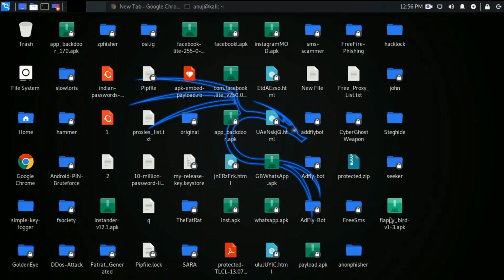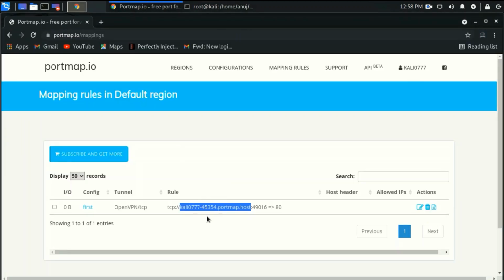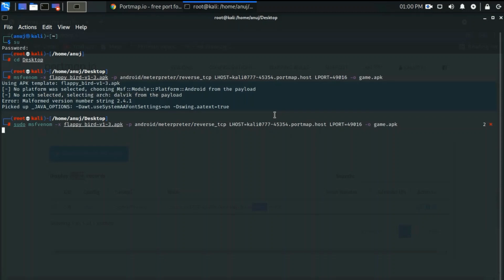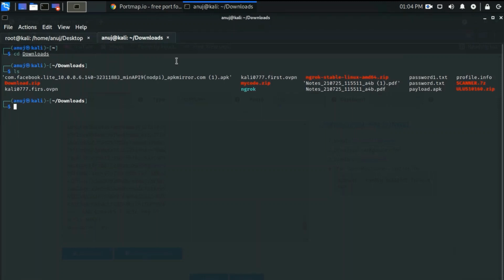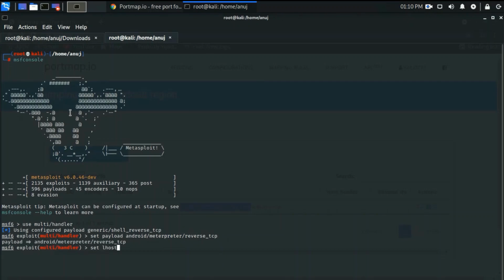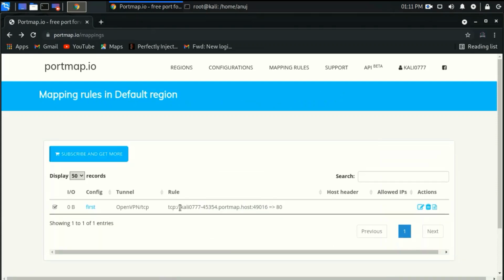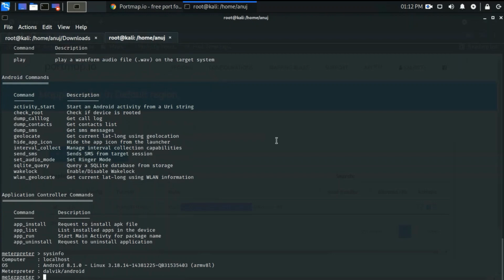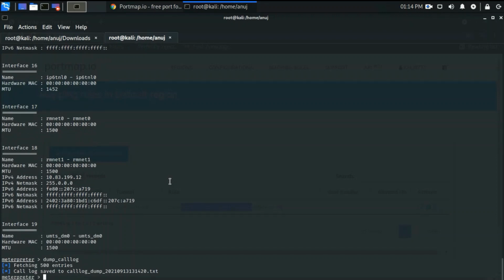How Hackers Hack Your Android Mobile - Explained | Kali Linux Tutorial | LET'S EXPLOIT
Hello guys, In today's video I have shown you how hackers can hack your android mobile and and how to avoid such attacks.

[NOTE: Our Channel or The Stuff Related To Our Channel Does Not Hold Any Kind Of The Responsibility And This Video Is Only For Educational Purpose, If You Do Any Activity. It's Totally Your Responsibility.]